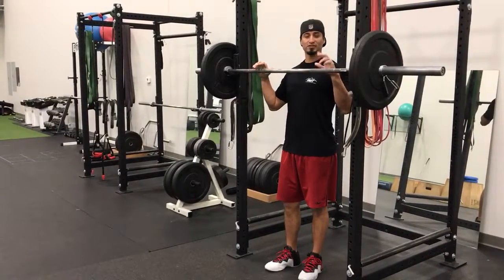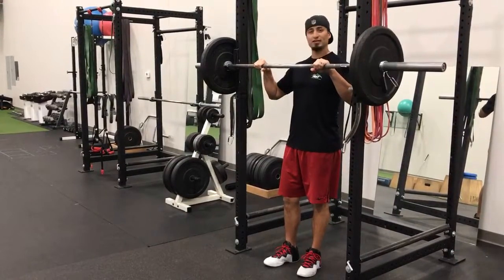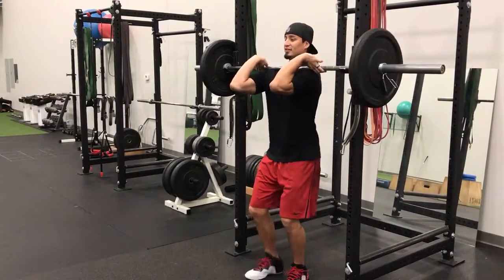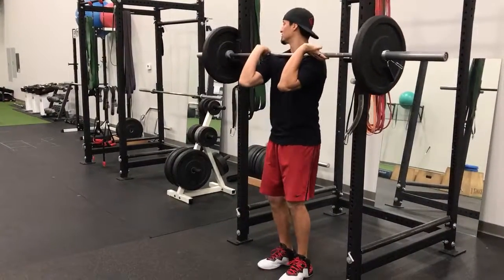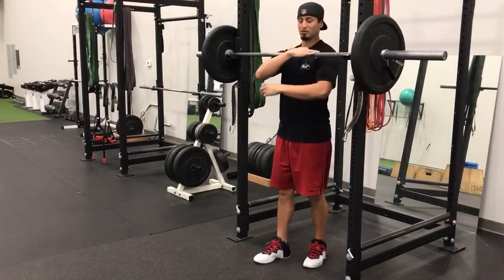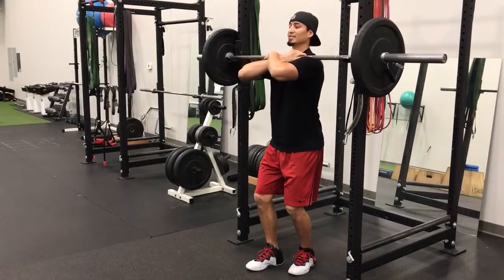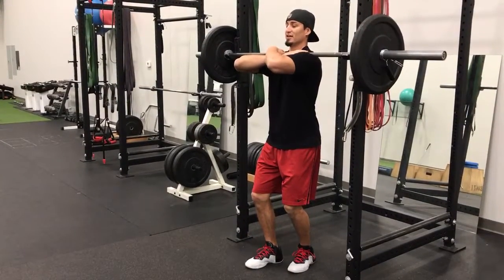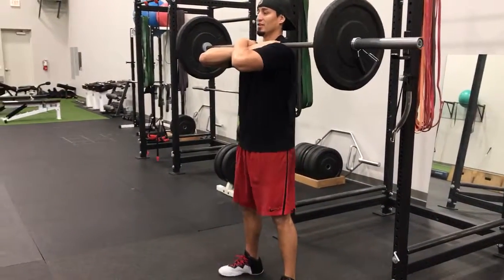Barbell (BB) Front Squat